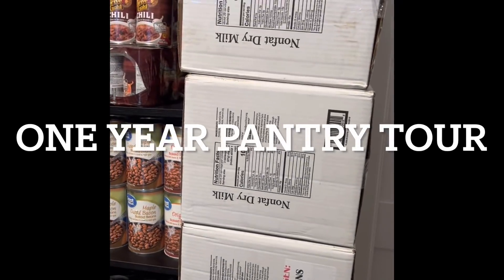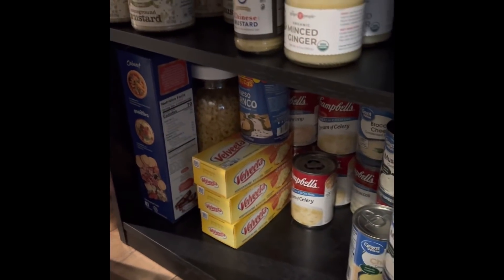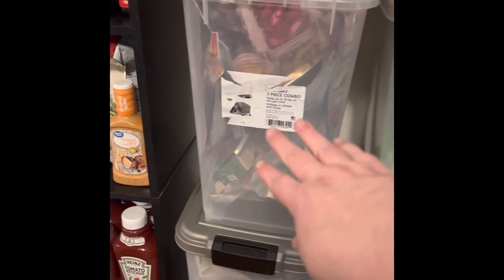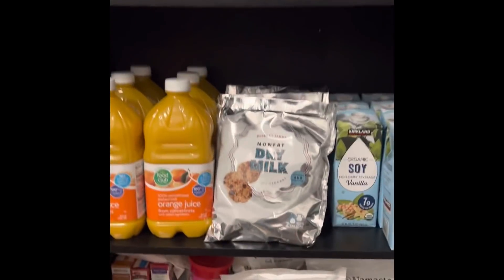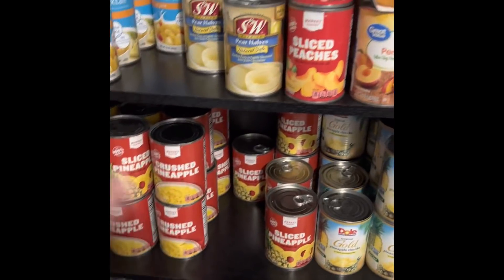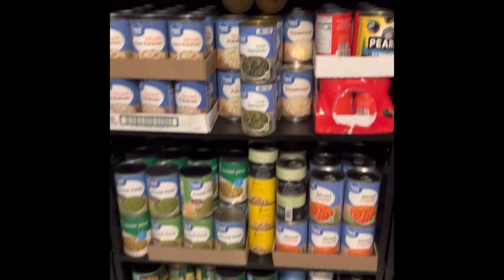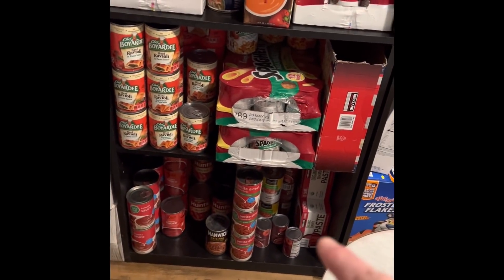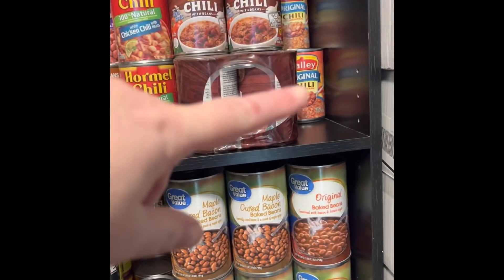One year pantry tour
We have a every day pantry, one year pantry and a long term pantry.
 and maintaining a prepper pantry